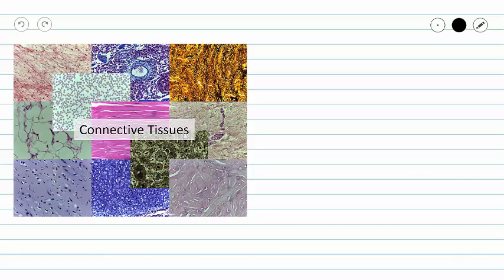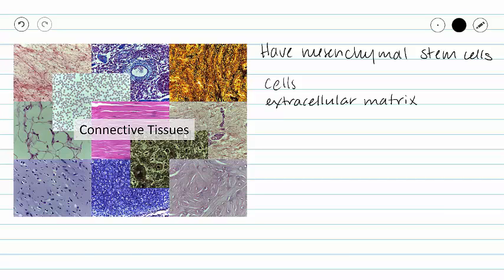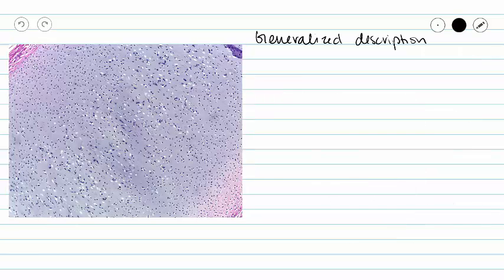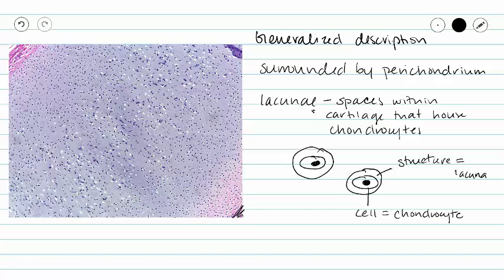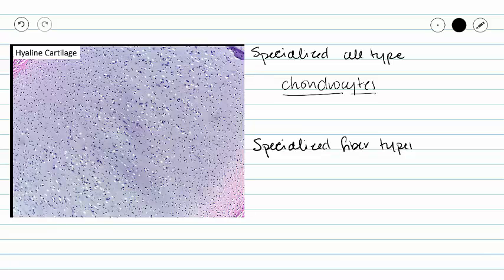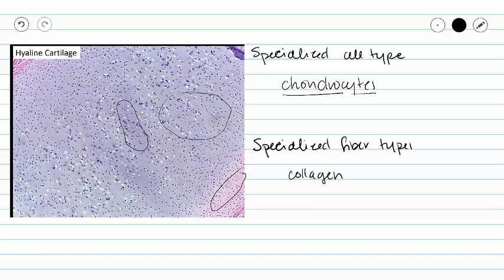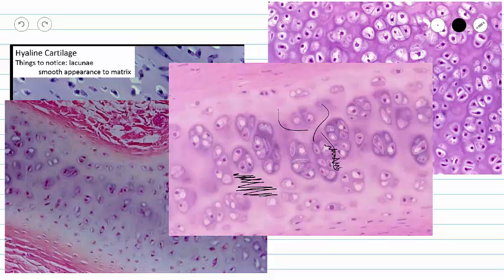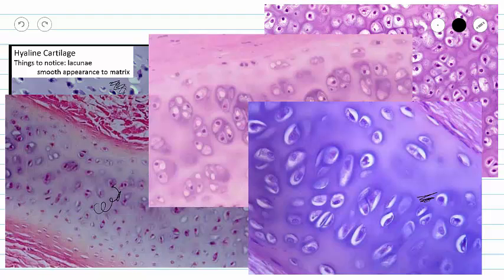Hyaline Cartilage Connective Tissue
This video covers the structure and function of hyaline cartilage.